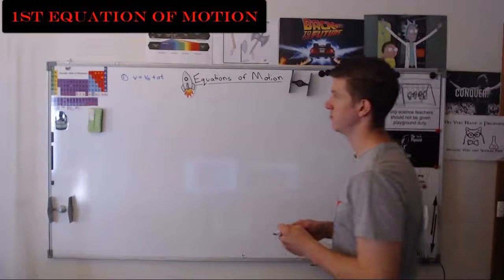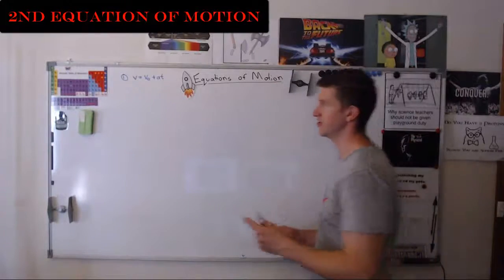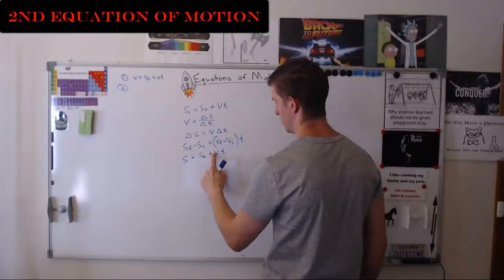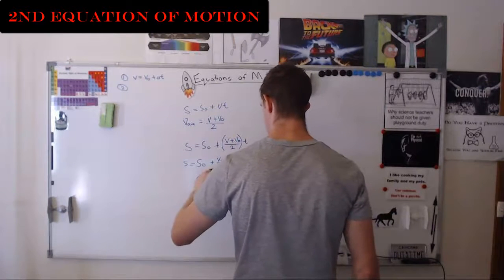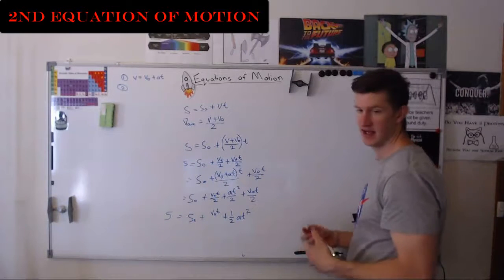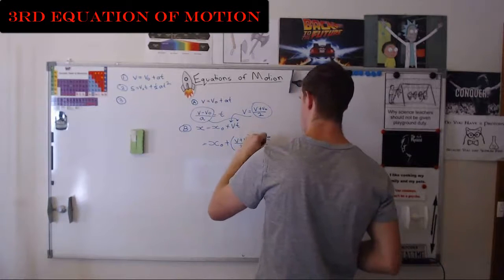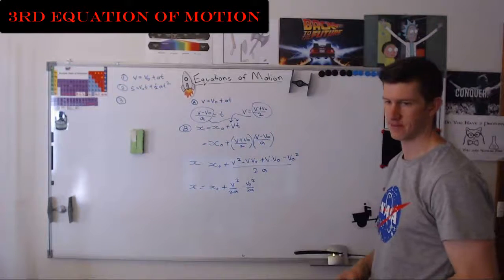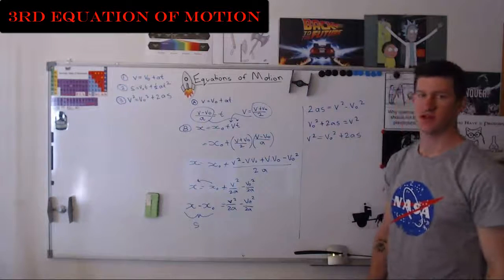newtons equations of motion